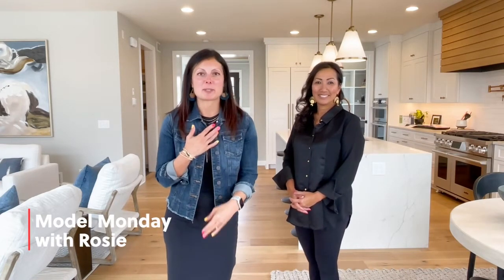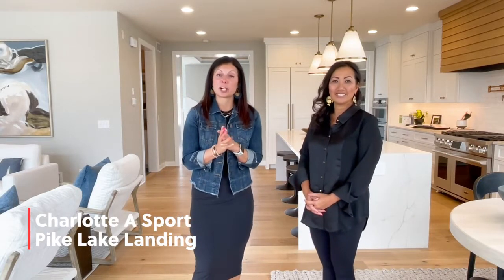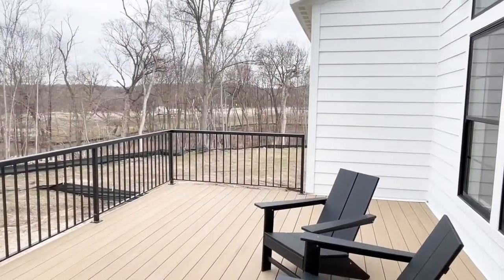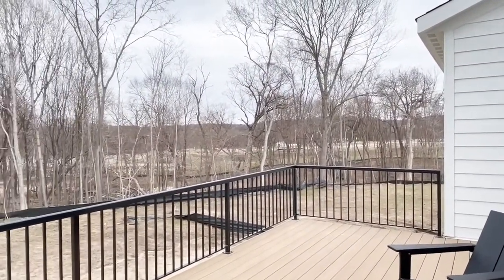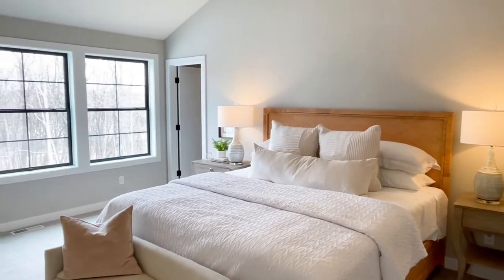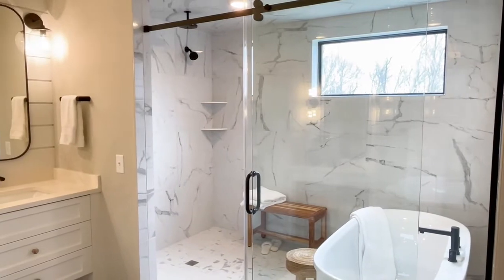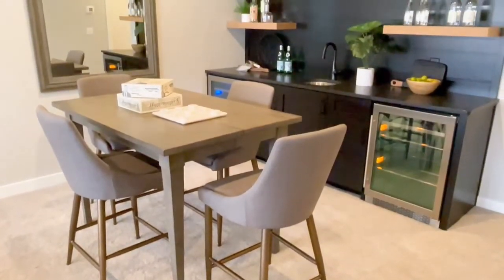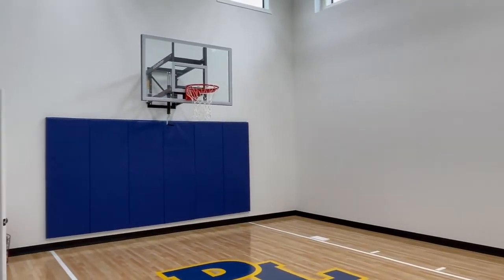Model Monday - Charlotte A Sport at Pike Lake Landing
Take a tour with Rosie and Samone through the Charlotte A Sport Model Home located in Pike Lake Landing community in Prior Lake, MN.